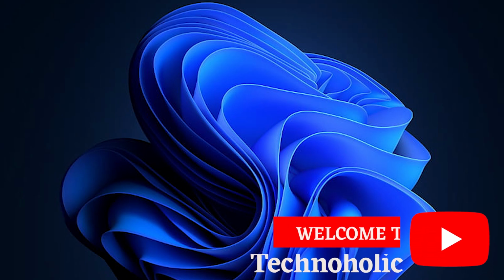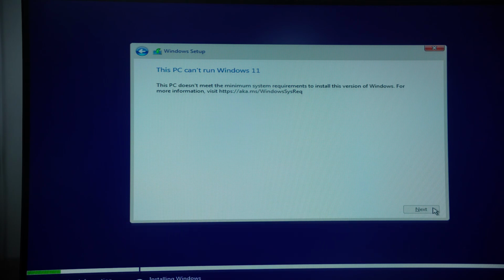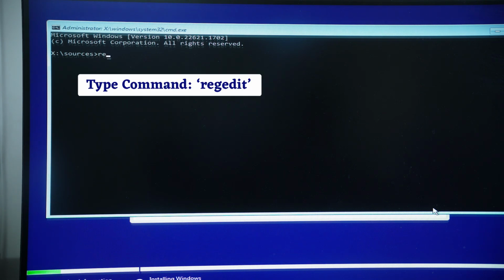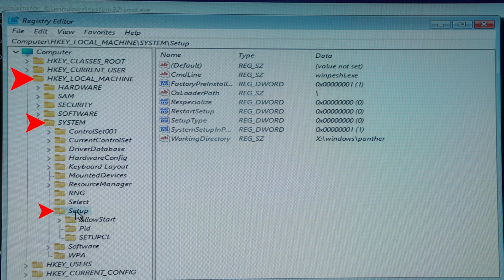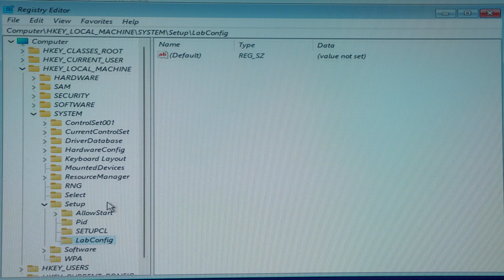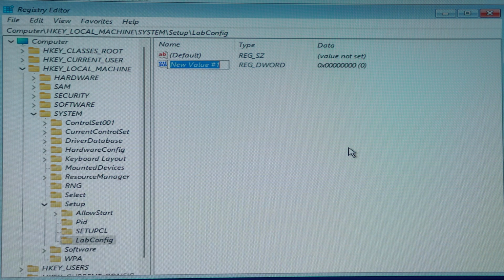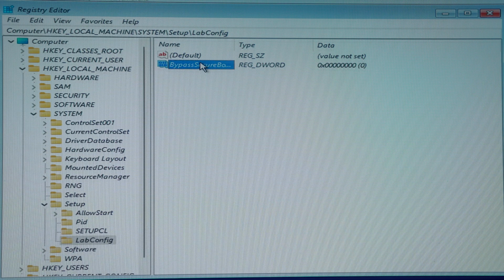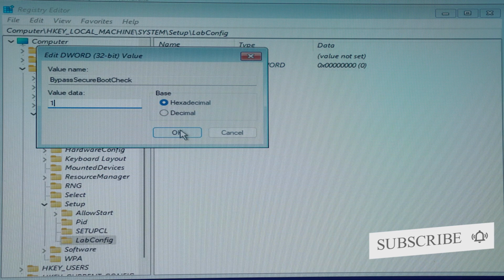Fix "This PC Can't Run Windows 11" While Booting (Windows 11 Installation Error )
🔥How to Fix This PC Can't Run Windows 11 While Booting (Windows 11 Installation Error ) 🔥
 Struggling with the dreaded "This PC Can't Run Windows 11" error while booting? Don't worry; you're not alone! In this comprehensive guide, I'll walk you through each step to diagnose and fix this common Windows 11 installation error. Follow along to get your system up and running in no time!

📌 Timestamps 📌
0:00 - Introduction
0:27 - Fix "This PC Can't Run Windows 11" While Booting
2:40 - Outro